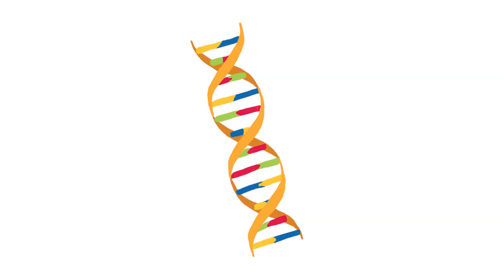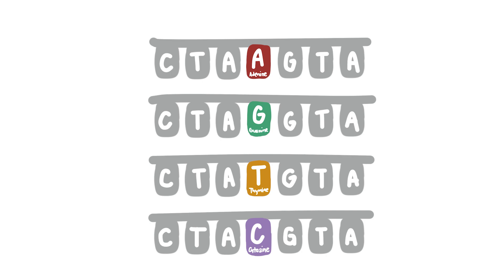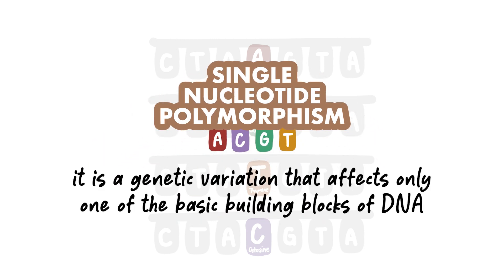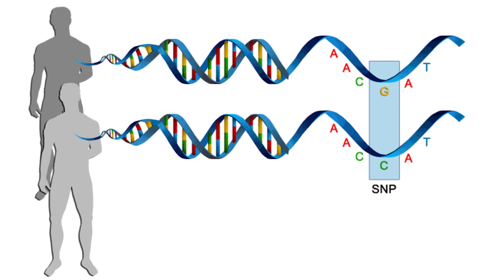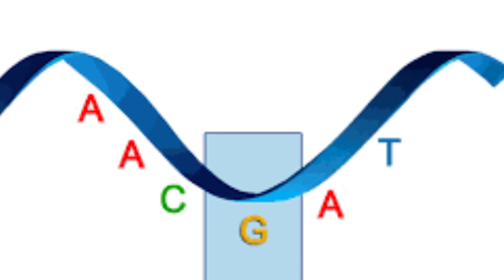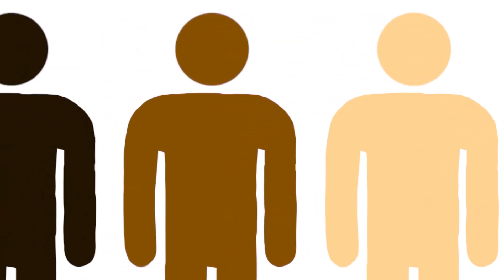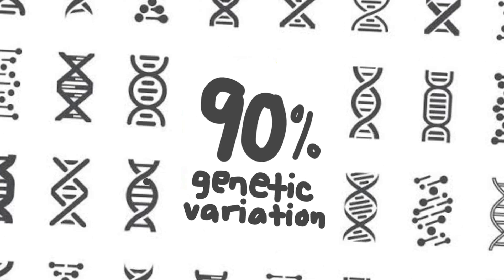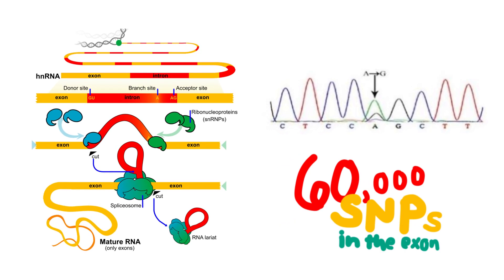NSTF_SIYENSIKULA (Single Nucleotide Polymorphism)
Single Nucleotide Polymorphism (SNP), variation in a genetic sequence that affects only one of the basic building blocks— adenine (A), guanine (G), thymine (T), or cytosine (C)—in a segment of a DNA molecule and that occurs in more than 1 percent of a population.